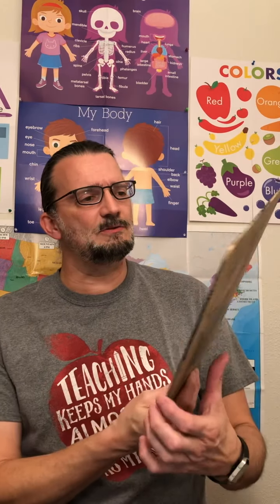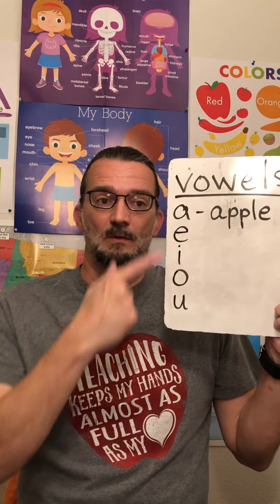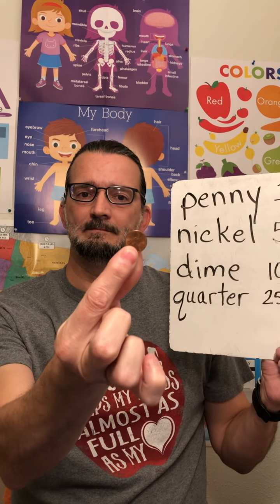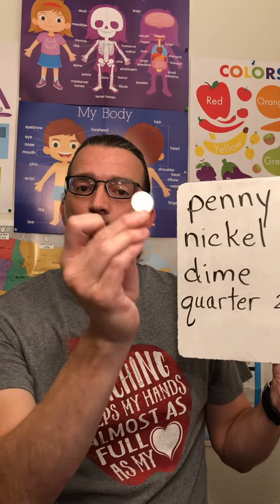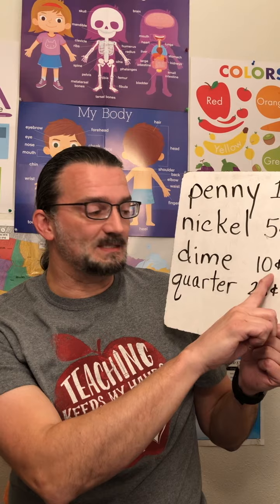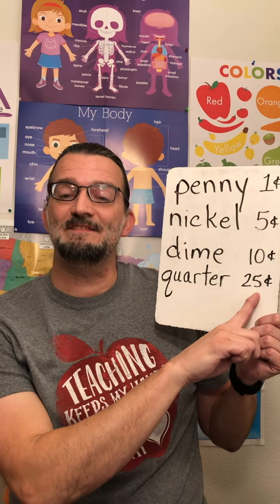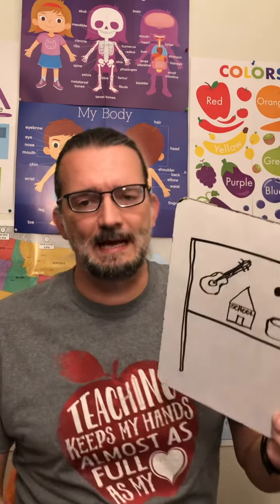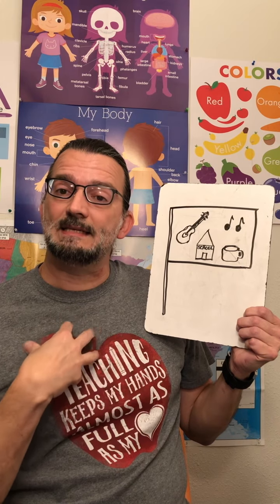Day 5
Description of the activities for day 5.